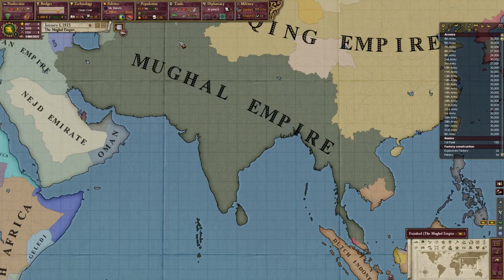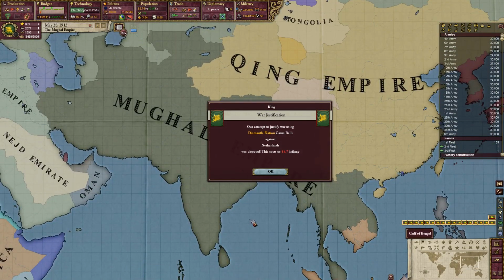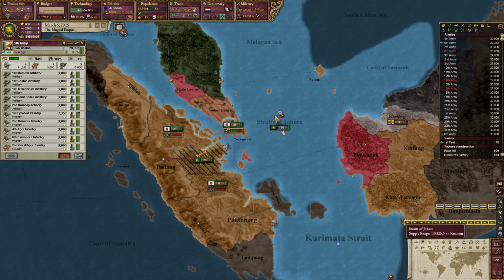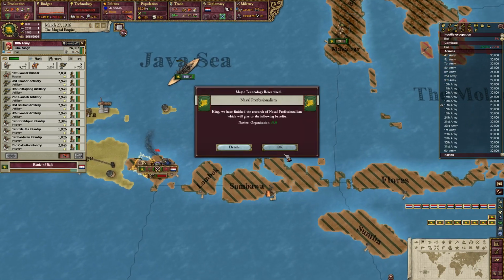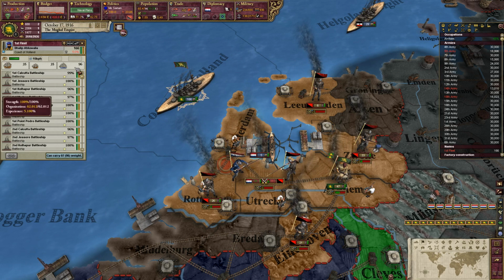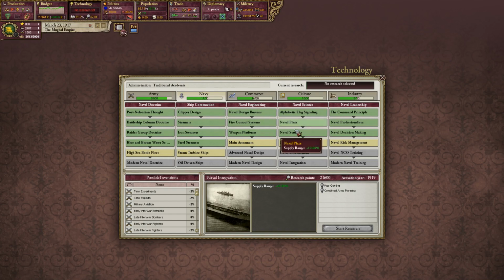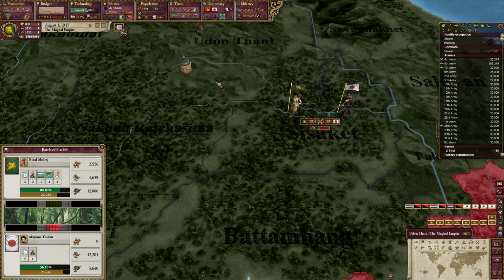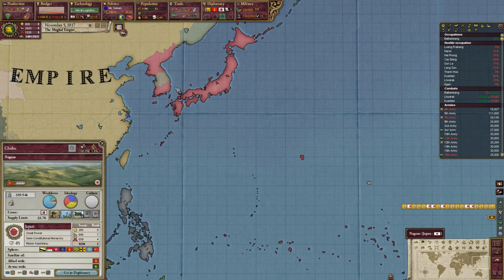Let's Play Victoria 2 NL Mughals Episode 16 (Dismantling the Dutch)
In this episode, we dismantle the dutch empire and go over the badboy limit.